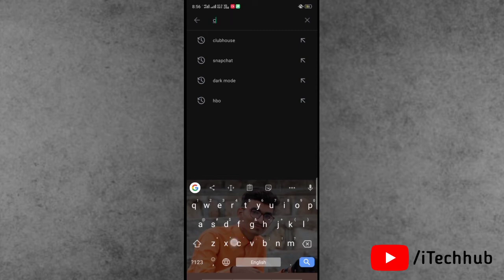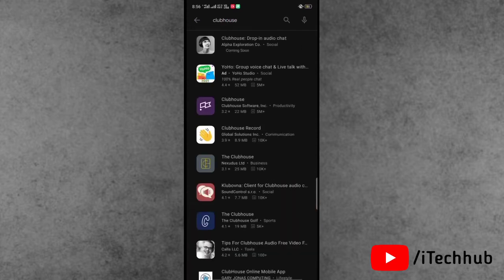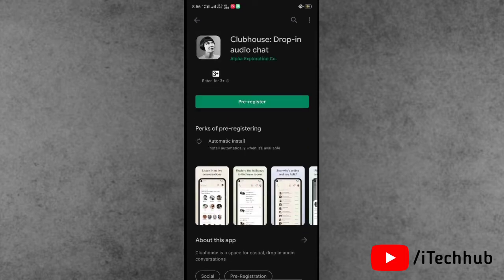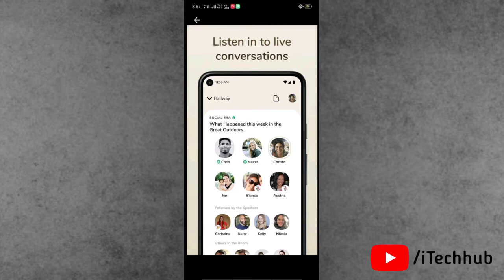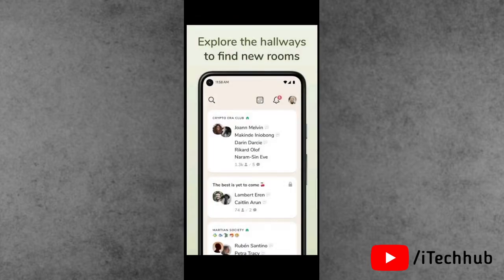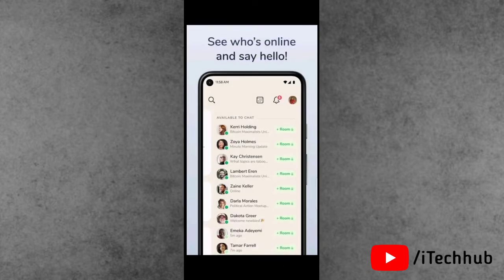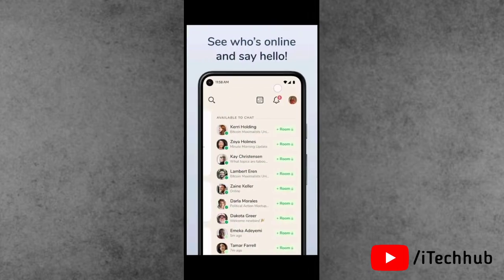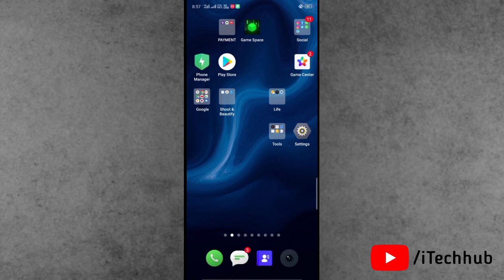How To Download Clubhouse For Android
Clubhouse Official Release On Play Store In Android Devices.

How To Install & Download Clubhouse On Android.

Best Deals
Boya M1 Mic